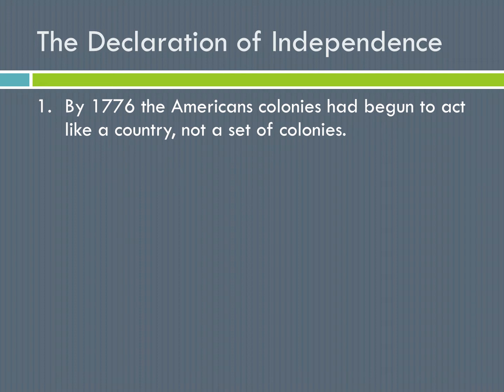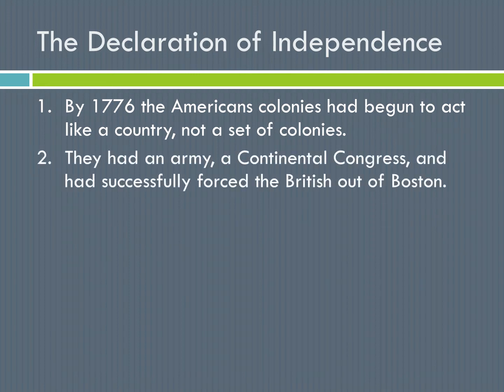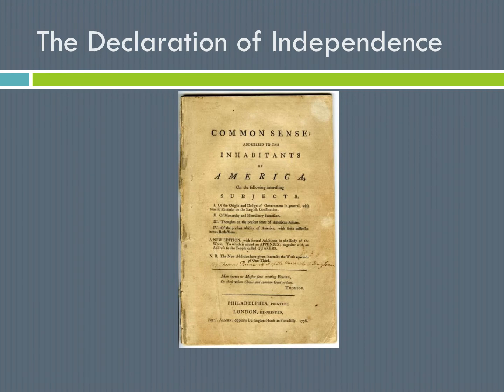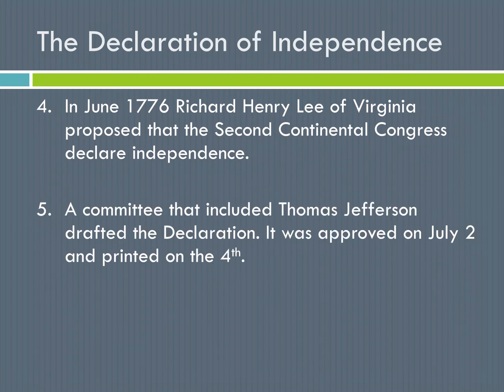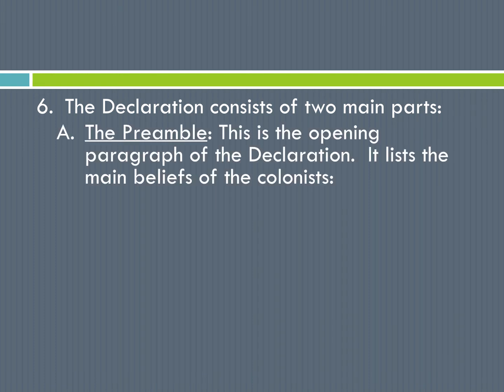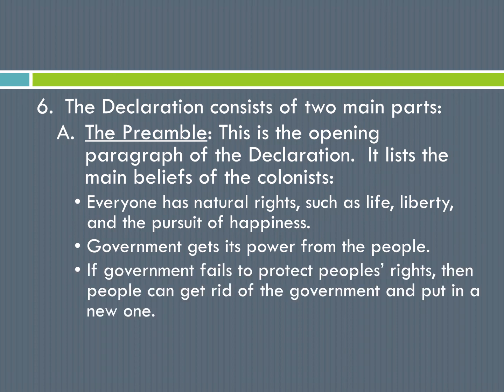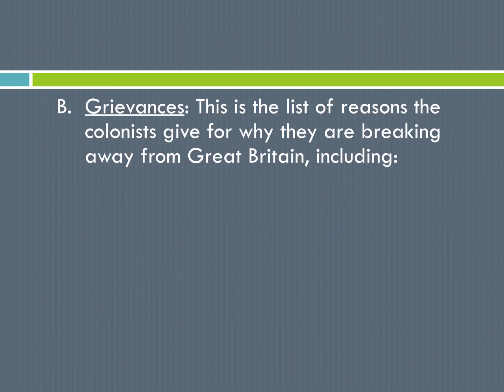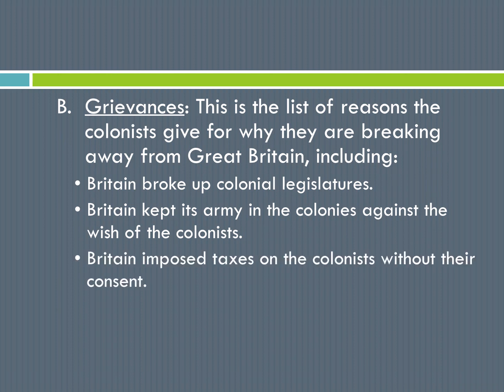The Declaration of Independence